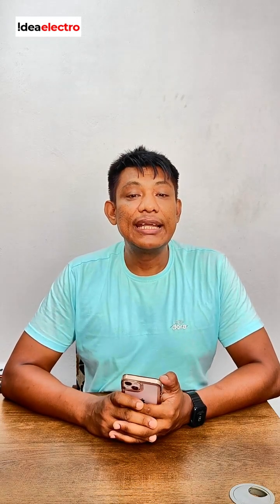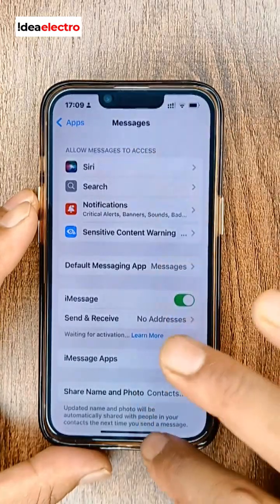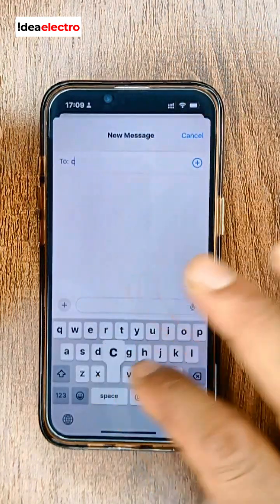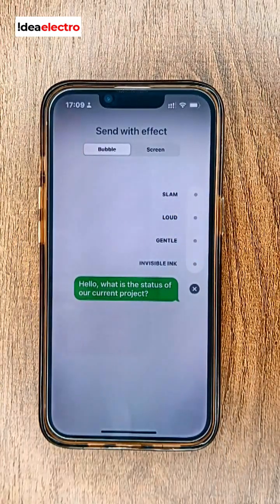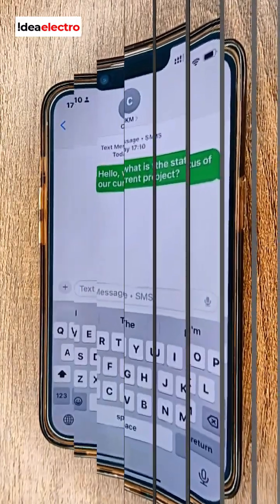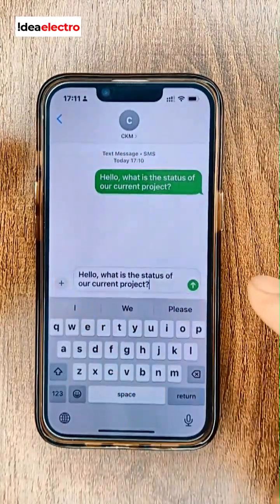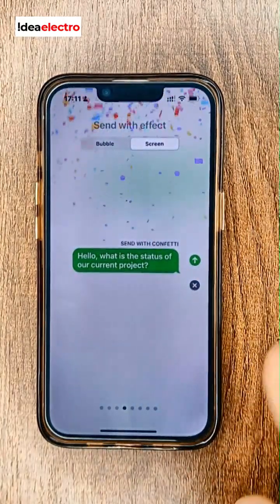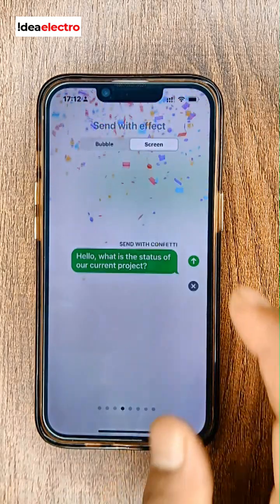How to Send iMessage with Effects like Fireworks, Confetti and More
iMessage stands as Apple's proprietary messaging platform, transforming simple text communication into an expressive multimedia experience. Since its launch with iOS 10 in 2016, iMessage has revolutionized digital communication by offering personalization features and visual effects that go far beyond traditional messaging. The importance of these effects lies in their ability to convey emotions, celebrate special moments, and add personality to conversations. This article provides a comprehensive guide on sending iMessages with spectacular effects such as fireworks, confetti, balloons, and more, helping users make their conversations more engaging and memorable.